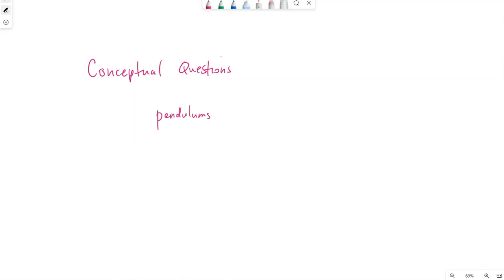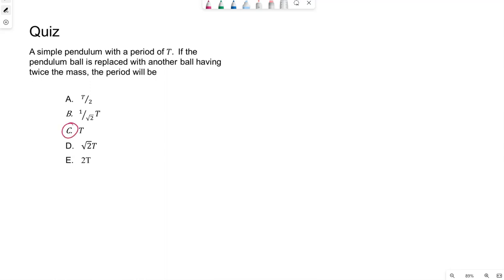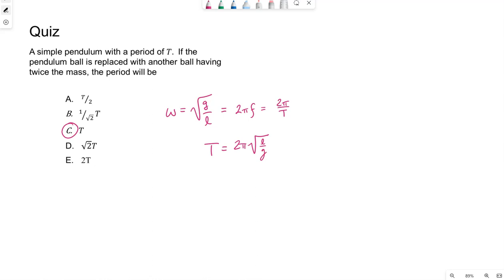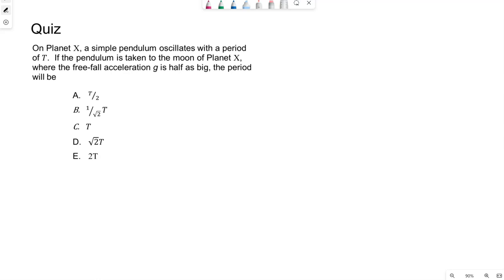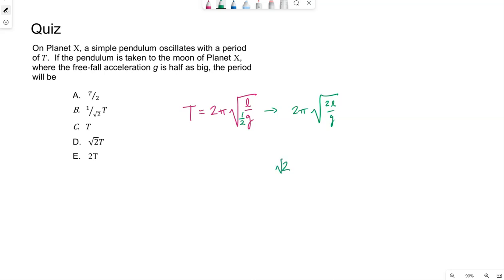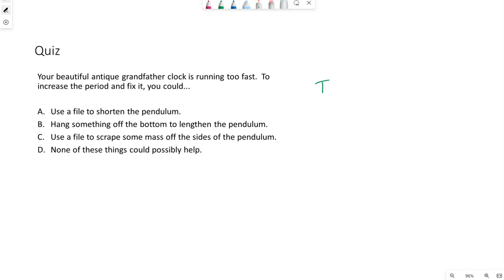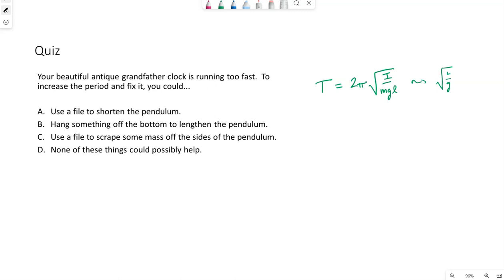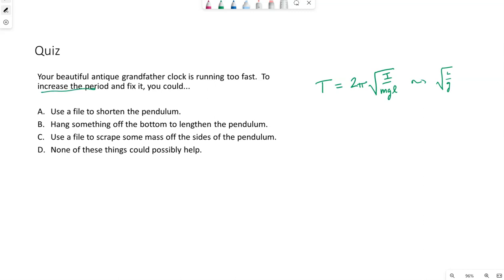pendulum concepts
This video covers a few concept questions involving pendulums.  Pause the video and answer the question yourself and then watch the solution to be sure you understand the answer.